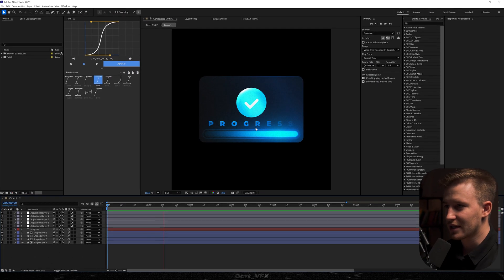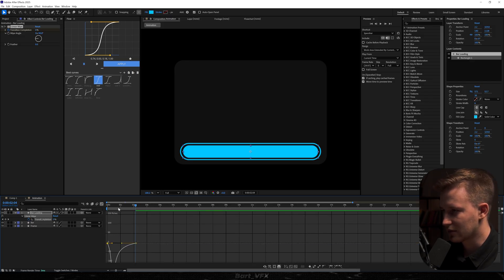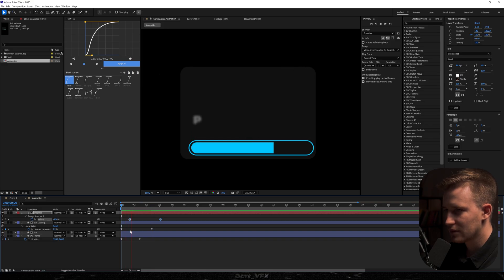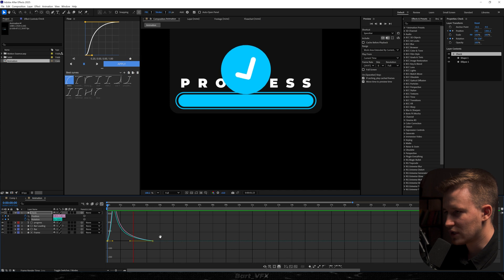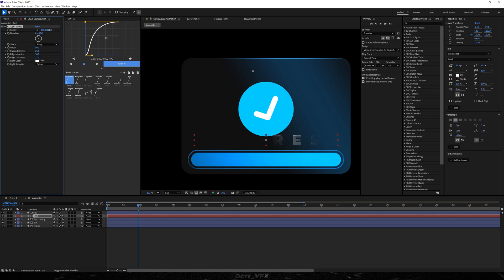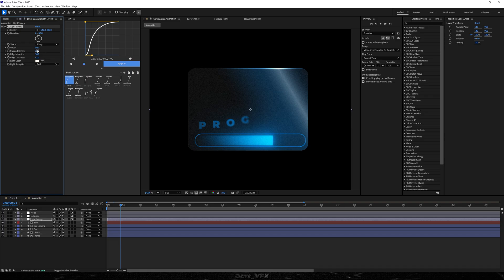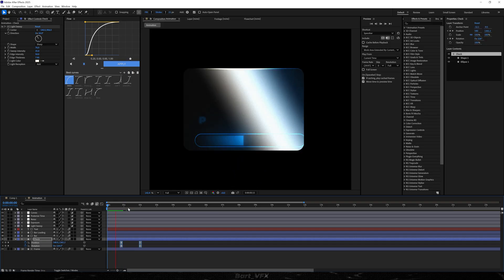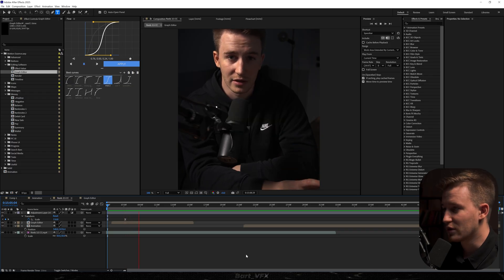Animation That Works for You Forever | After Effects Tutorial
[Autopromotion]